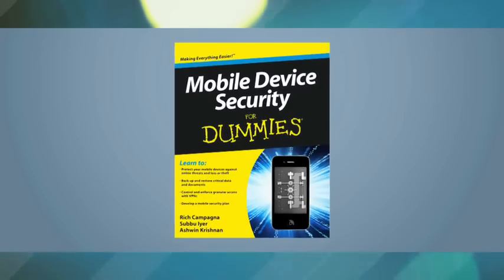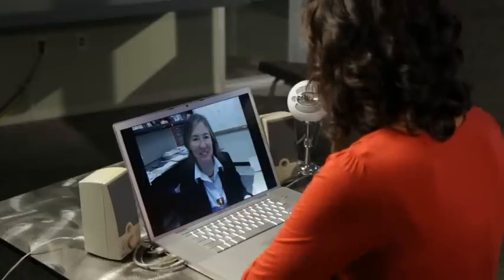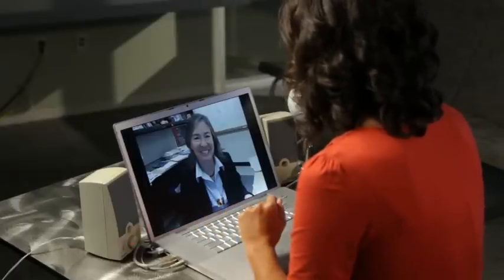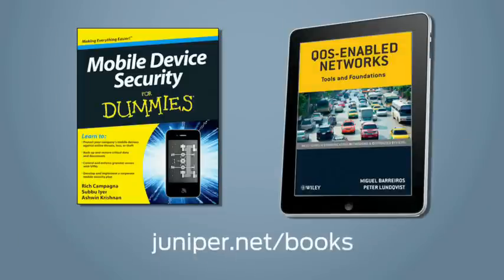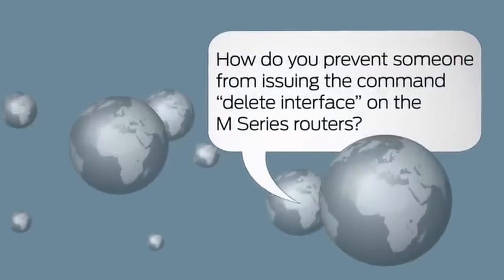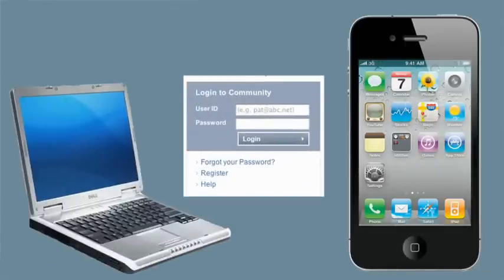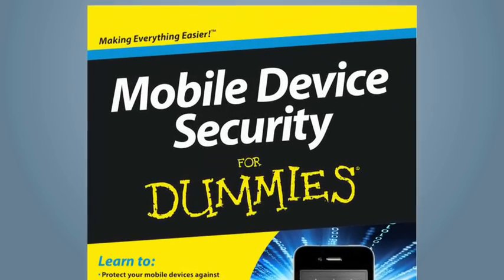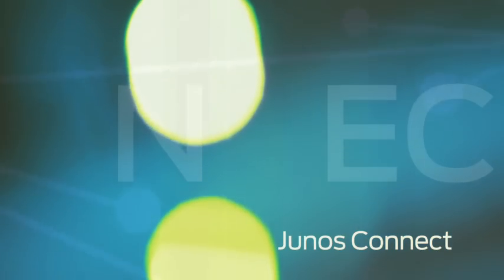Junos Connect Video Series -- Junosphere Lab, Junos Pulse Mobile Security Suite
Kara interviews experts from the Junosphere and Junos Pulse Mobile Security Suite teams about Junosphere Lab, the updated Junos Pulse Mobile Security Suite and the latest book on Mobile Device Security.